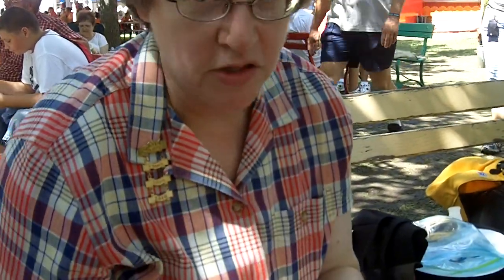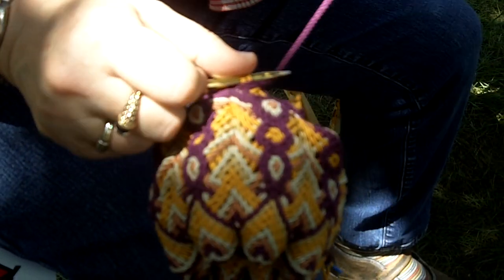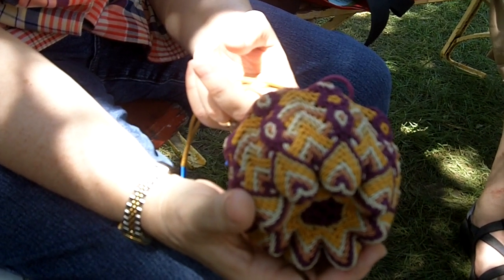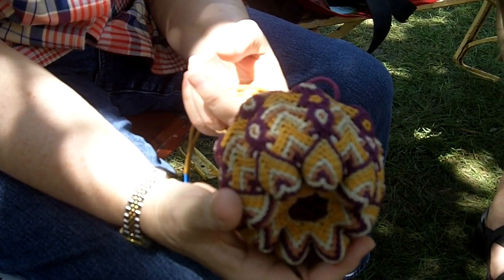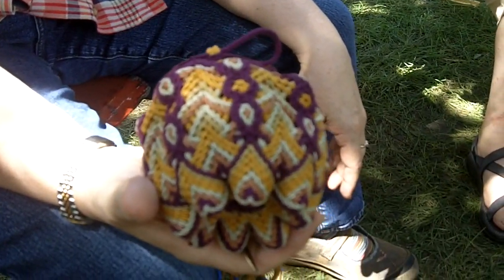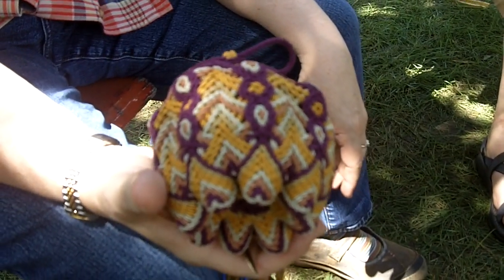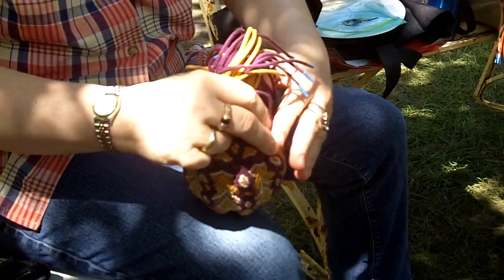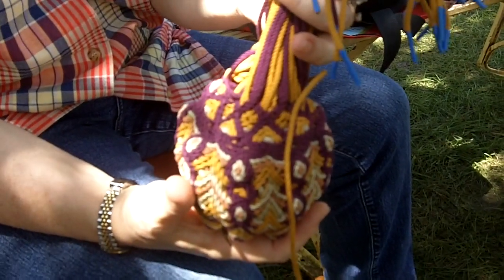Ply-splitting in the heat at the 2010 Iowa State Fair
Deb Zeitler of Iowa City, an exhibitor in fabric and threads at the Iowa State Fair, explains the process of "ply-split braiding" - a thread style that seems to becoming more popular again in America.